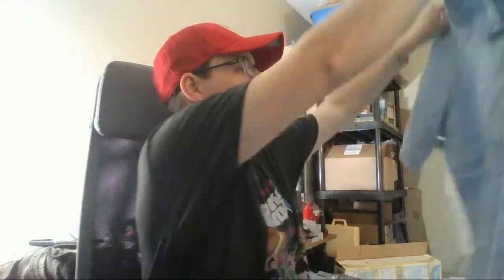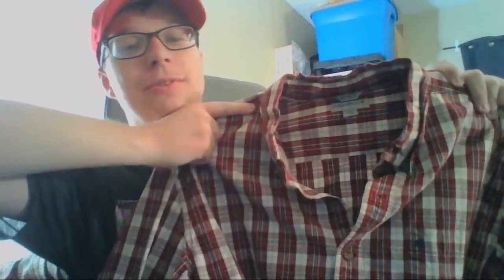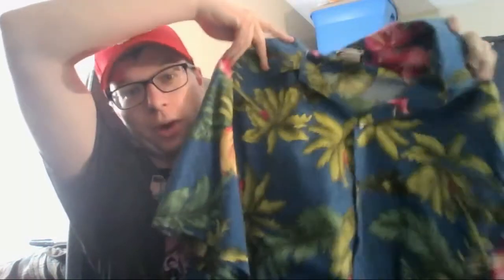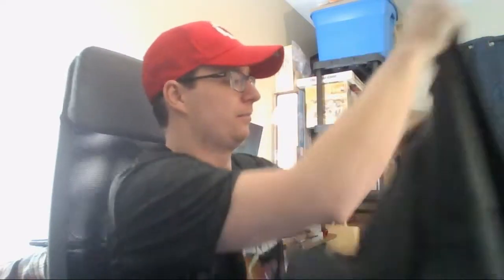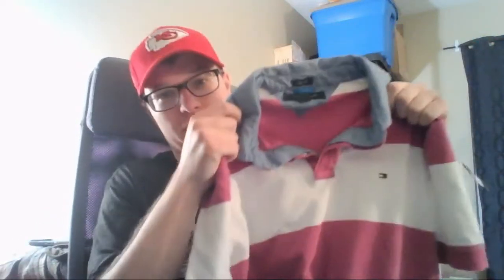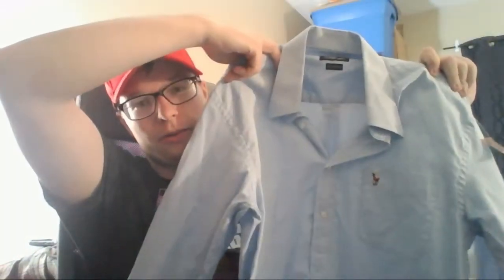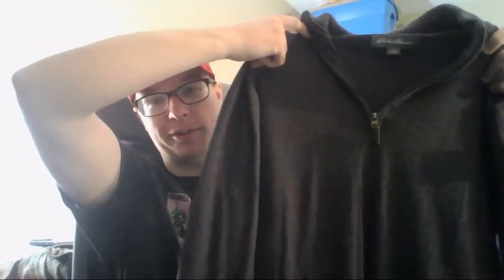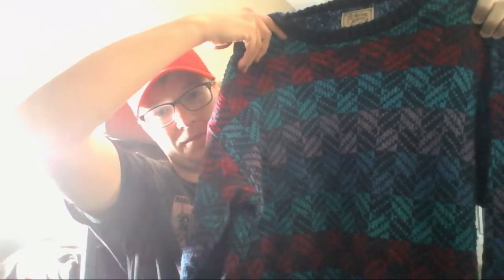My girlfriend and I went thrifting and this is what we got to sell on eBay | ONL Flips (Ep. 5)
My girlfriend and I went to a Goodwill and Salvation Army thrift store over the weekend and we got a pretty good haul of clothes to resell on eBay.